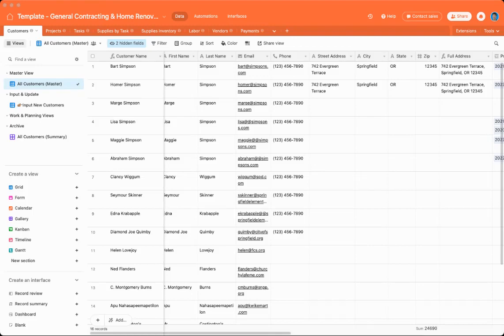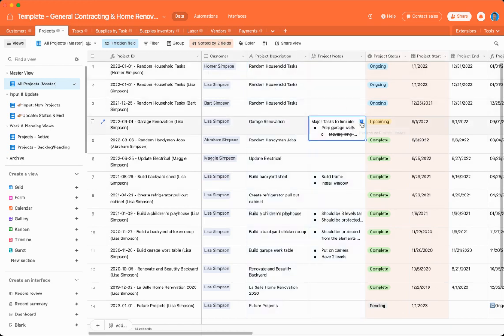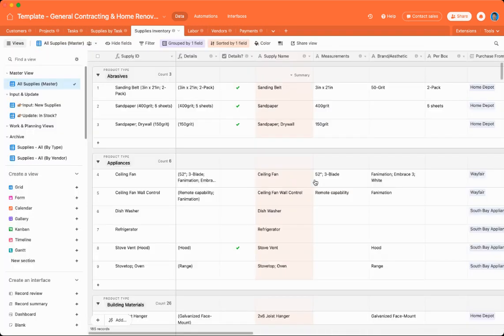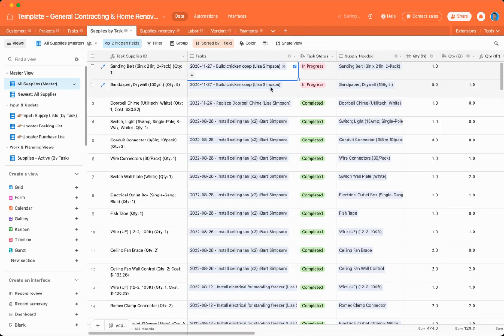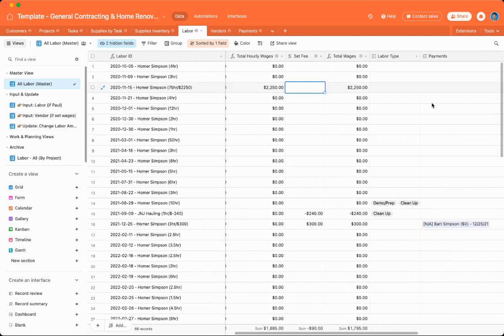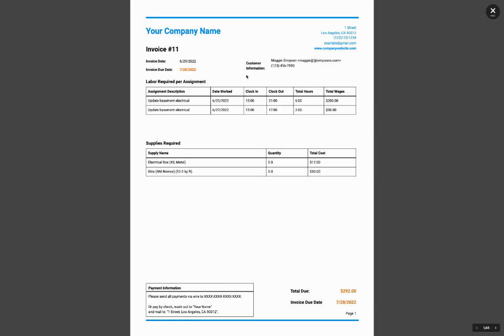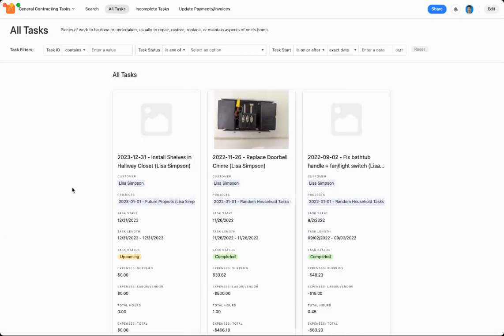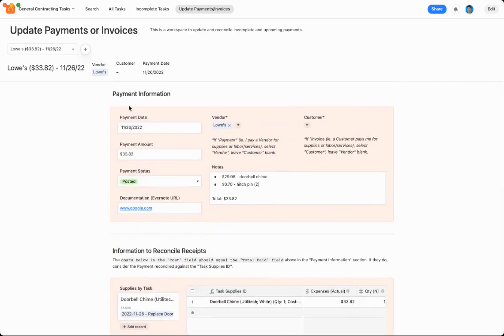Use Airtable to track your home renovation and construction projects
Are you a DIYer or home renovation enthusiast, or own your own business as a handyman or general contractor? Do you have trouble tracking and managing all your home renovation related projects? Then check out my comprehensive home renovation tracking system to manage all the projects 🚀 and tasks ☑️ you’re working on (or thinking about).

⚙️ What You’ll Learn:
• How to build a home renovation project tracker in Airtable from scratch
• How to connect customers, projects, tasks, and supplies automatically
• How to track your labor hours, vendors, and payments
• How to generate PDF invoices directly inside Airtable
• How to use Airtable Interfaces to view your data visually
• Pro tips for organizing your supplies inventory, tracking expenses, and linking everything together

00:00 - What this video covers
00:41 - Customers
01:34 - Projects
03:20 - Tasks
04:55 - Supplies Inventory
06:55 - AUTOMATION (create new Supply needed for a Task)
07:10 - Supplies by Task
08:07 - Purchase/Shopping List View
08:50 - Labor
10:14 - Vendors
10:45 - Payments
12:02 - Auto-generated PDF Invoice (using page-designer extension)
13:00 - Interface 1 - Search
14:39 - Interface 2 - All Tasks
15:42 - Interface 3 - Incomplete Tasks
16:42 - Interface 4 - Update Payments/Invoices
17:17 - Closing Thoughts

📩 Stay Updated on Automation Tutorials!

💬 Have Questions?